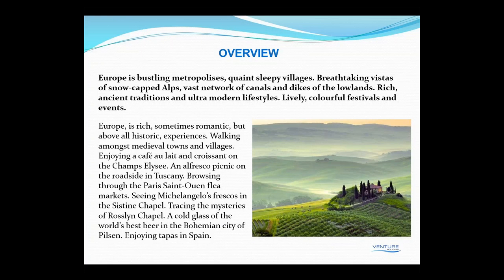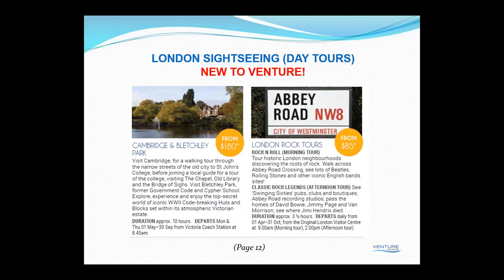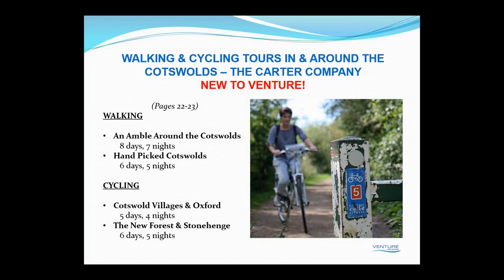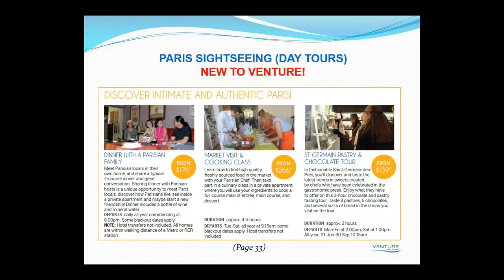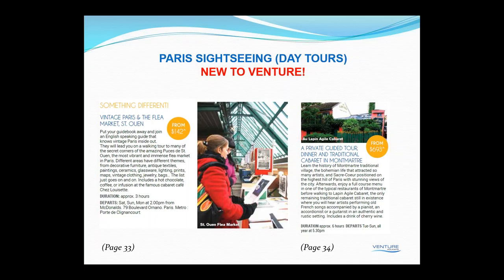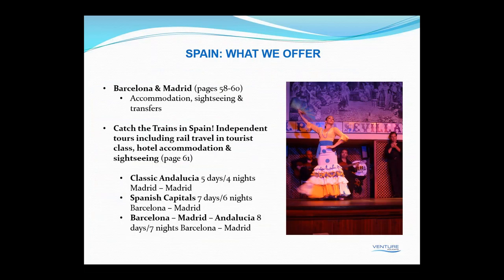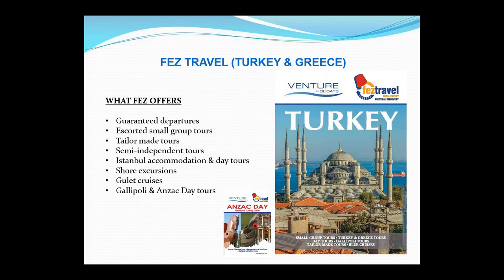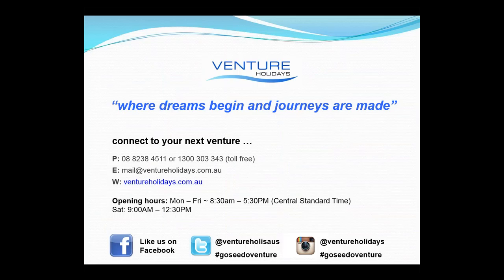Venture Holidays UK, Europe & Morocco product training 2016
Training webinar for travel agents in Australia.